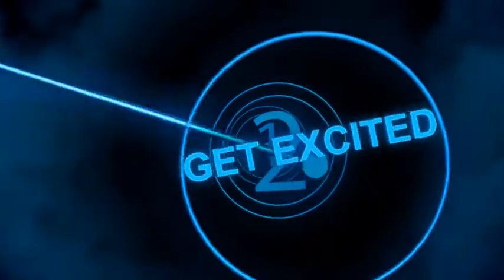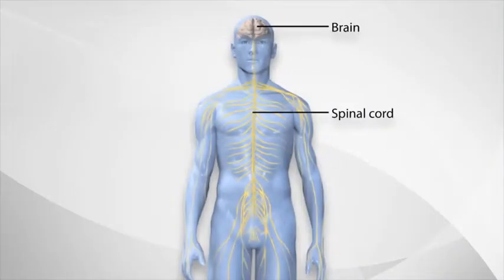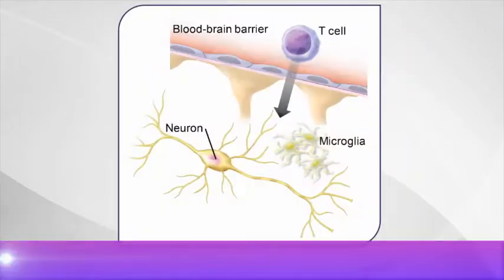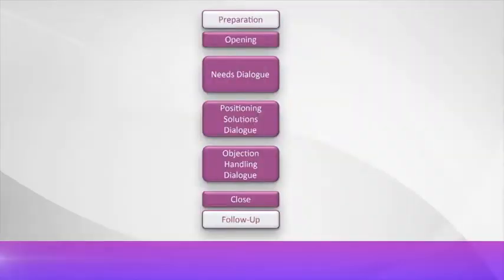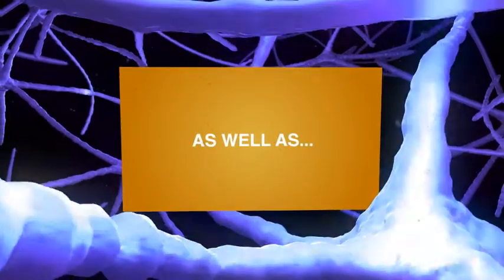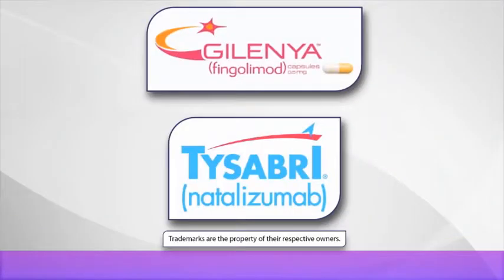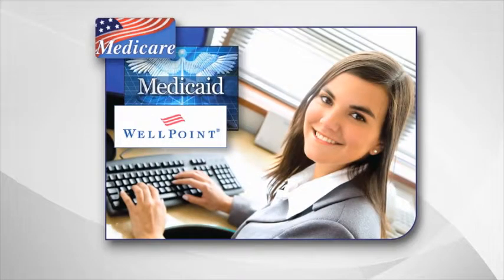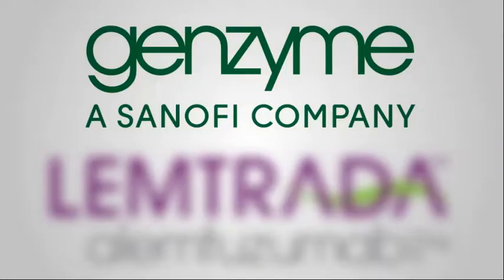GenzymeLemtrada POA1 eBlast